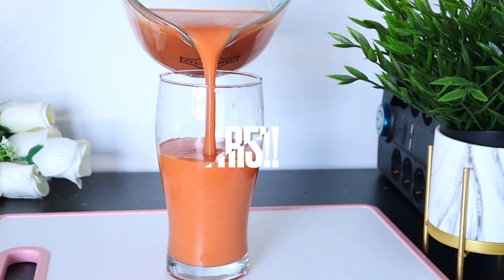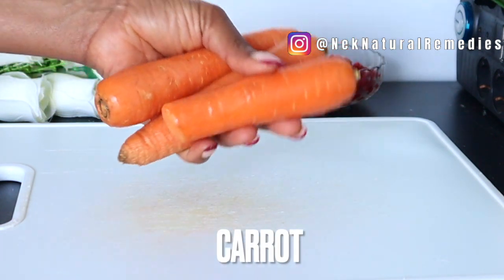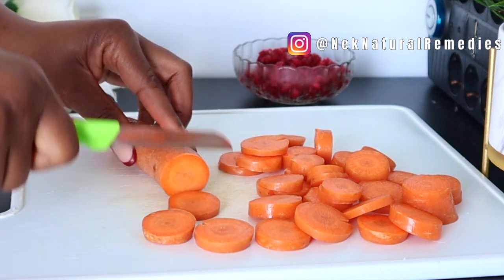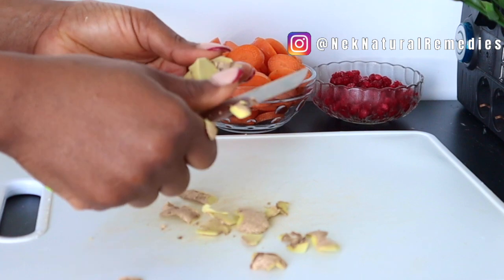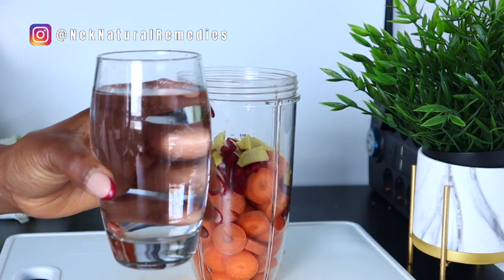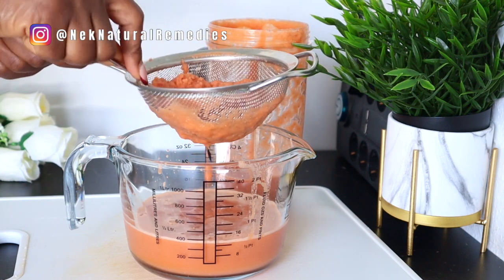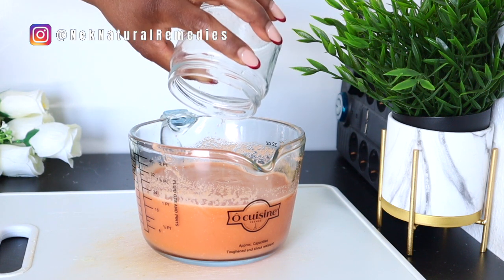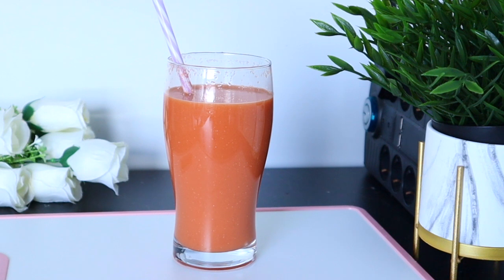Never Look Old Look Younger Forever Drink to Get Brighter and Glowing Skin Reverse Aging Renew Skin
In today's recipe, this drink is loaded with all the vitamins that glow and brighten the skin from within, plus boost collagen production for a youthful skin looking years younger

LIGHTING
U.K link:  Ring Light ://amzn.to/2CKrLJT
Softboxes (recommended)

○ Hard drive
○ Memory card